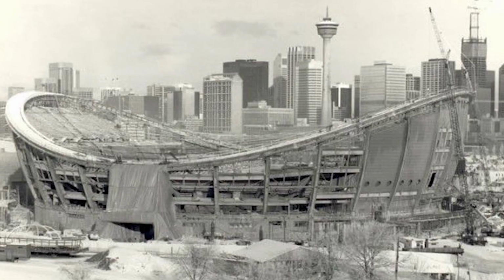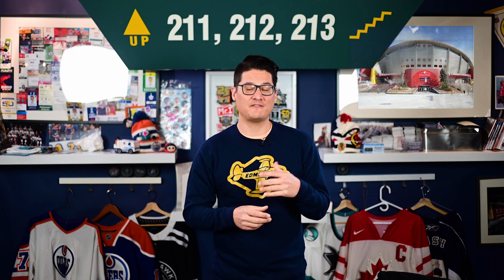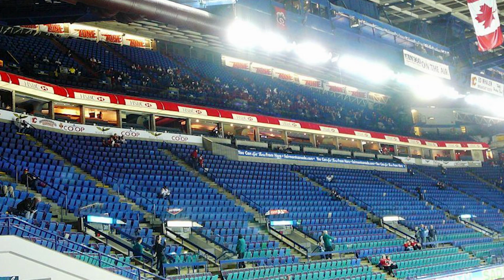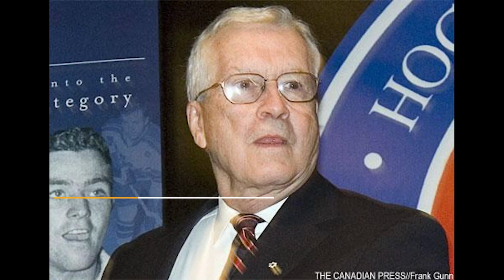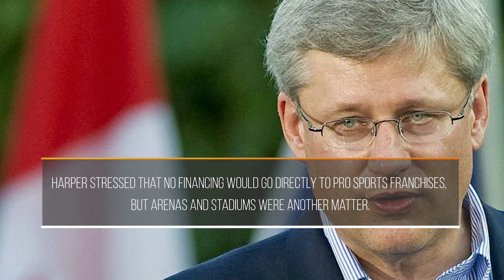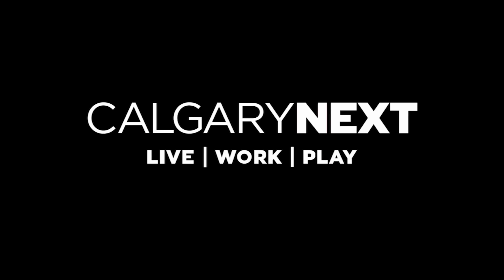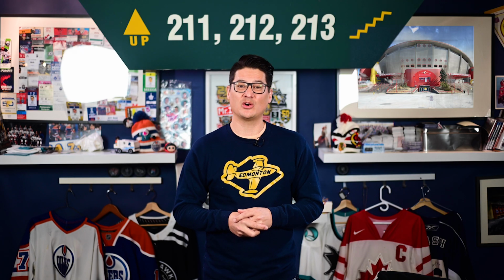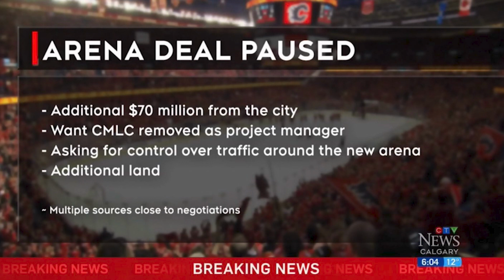CALGARY ARENA SAGA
It would be an understatement to say that the City of Calgary and The Calgary Flames have had a rocky past in regards to building arenas in their Calgary. Even back in the 1980's when they were building the Olympic Saddledome they had issues selling it to the public. And now the drama has again been dialled up as negotiations/deals between the city and the Flames have failed.

I summarize about 40 years of information in a small amount of time but it's important to understand the history of arenas being built in the Stampede City.